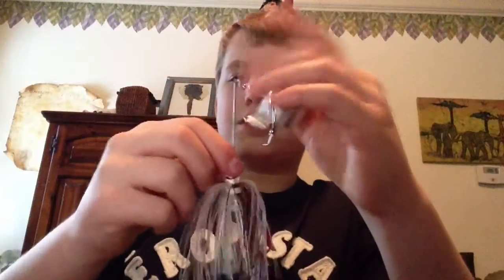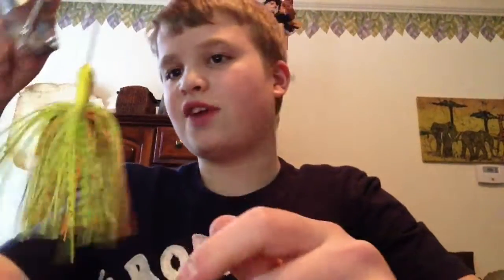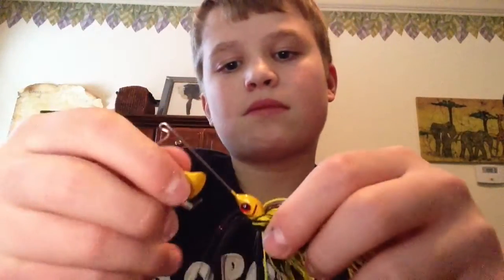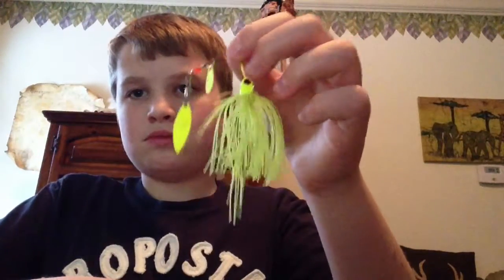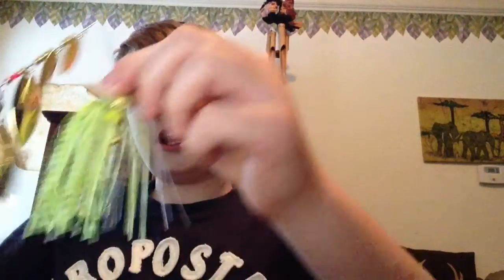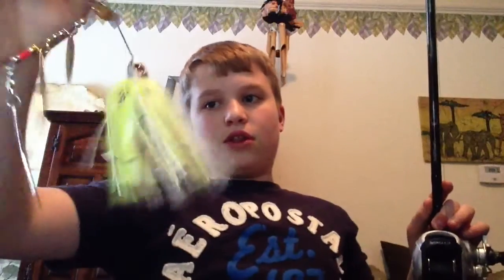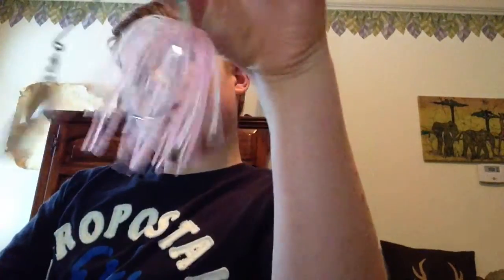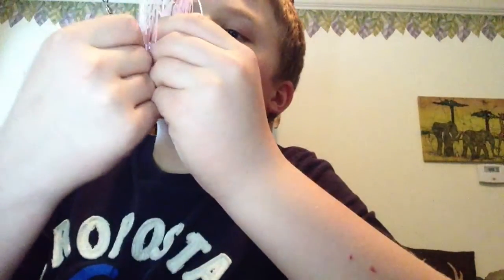My Tackle Box, Part 9: Spinnerbaits and Buzzbaits